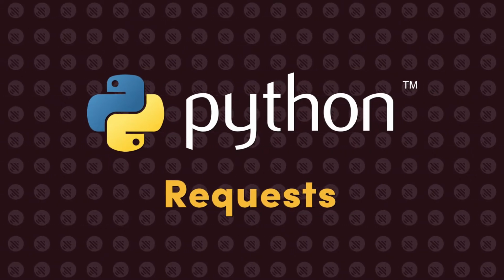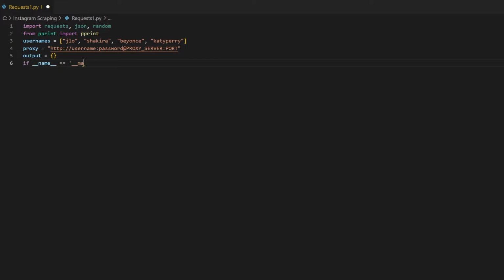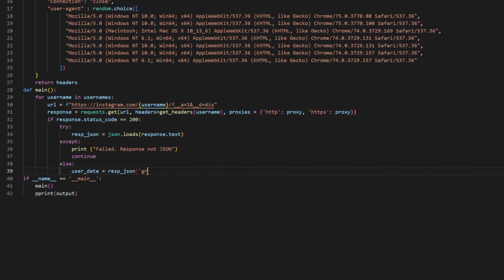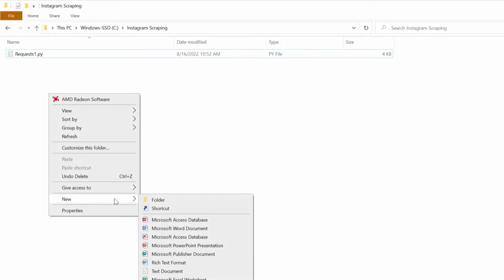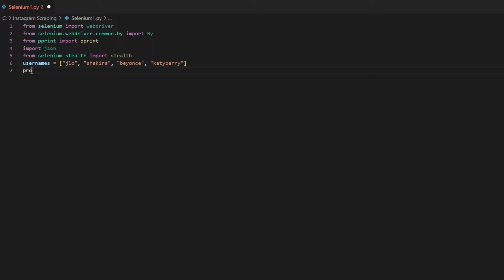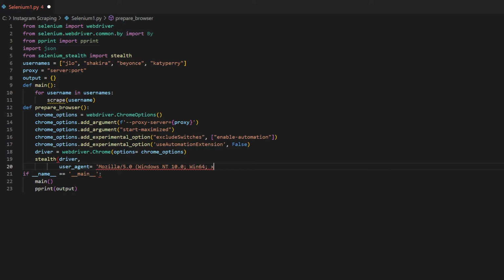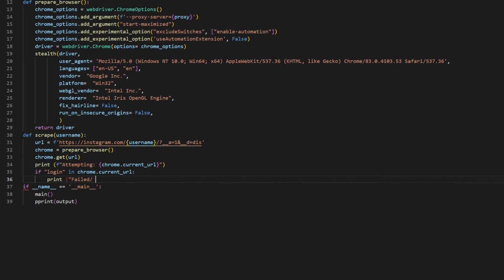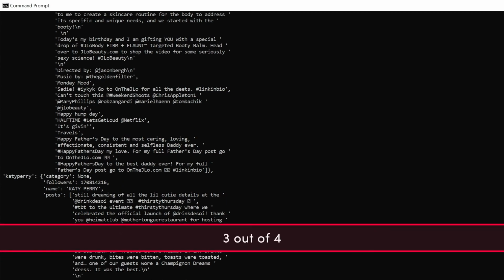How to Scrape Instagram?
Wanna know how to scrape Instagram without login? Today we'll show you how to do it two ways in this Instagram scraping tutorial step by step. First, you'll learn to scrape Instagram with Selenium, and then - using Requests. So let's make Instagram scraping easy!